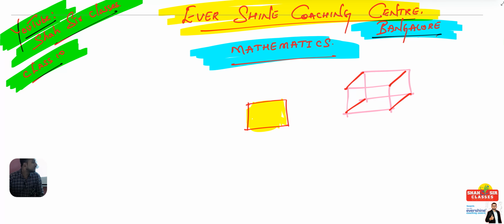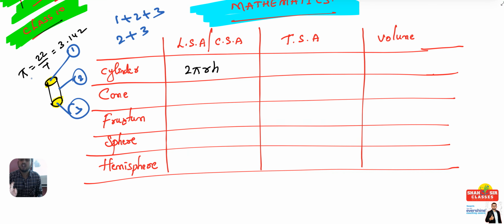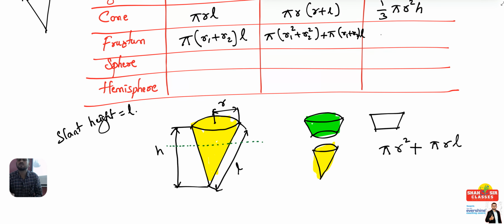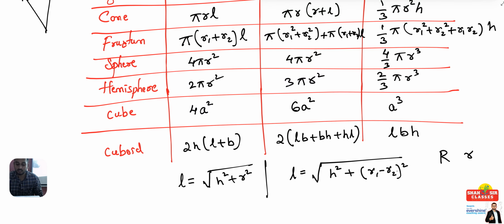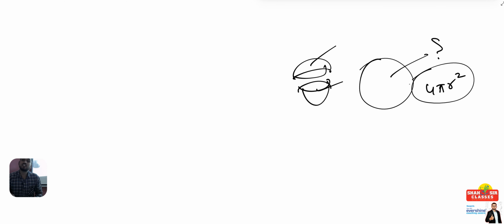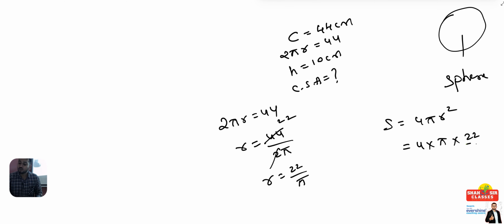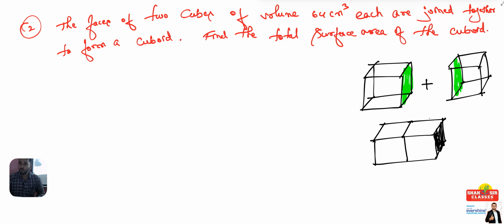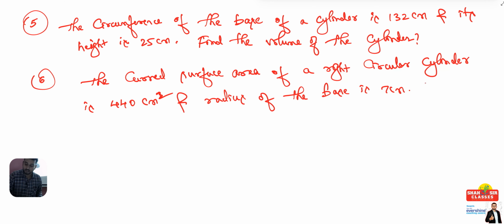Class 10 Maths Test Series 2022 - 23 | Part 2 | 100% Sure Important Questions | CBSE | Karnataka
Here in this video, we are going to cover the most important questions of Class 10 Mathematics Test Series 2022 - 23, which is helpful for all CBSE & Karnataka Board students. we are 100% sure that after watching this video you will be able to answer all the questions correctly. so please kindly join us and share this video with your friends.

Build Up Your Knowledge for the SSLC 2nd Language Kannada Test Series 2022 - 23 | Part 1 | Karnataka pdf